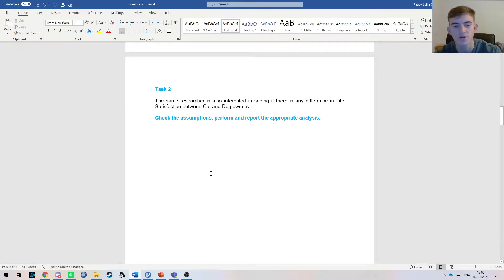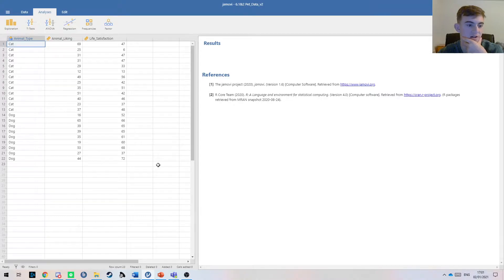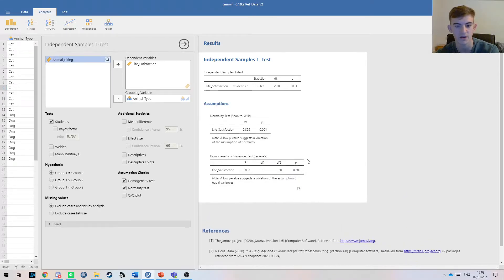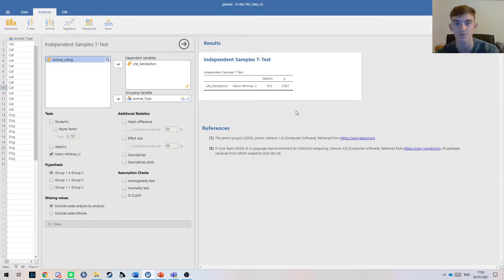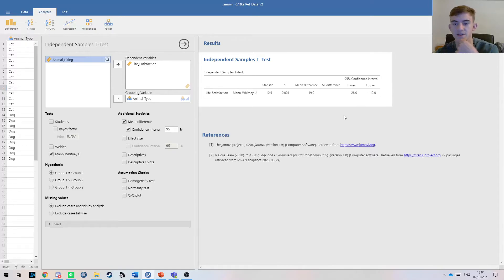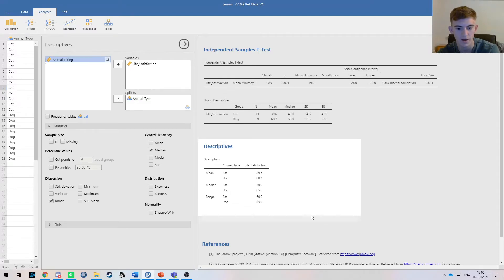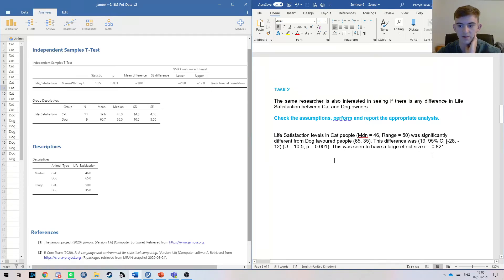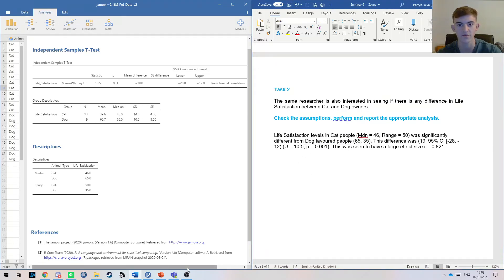Mann-Whitney U test (Jamovi Edition)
Just a lil help on the non-parametric equivalent on the test of difference